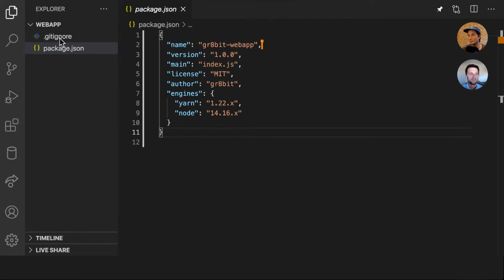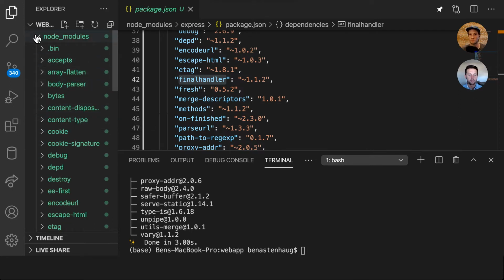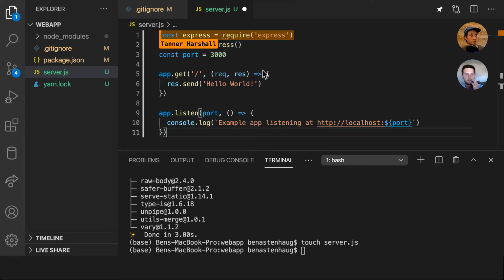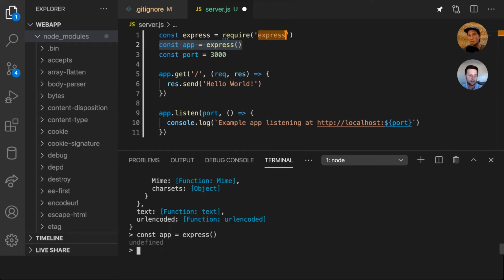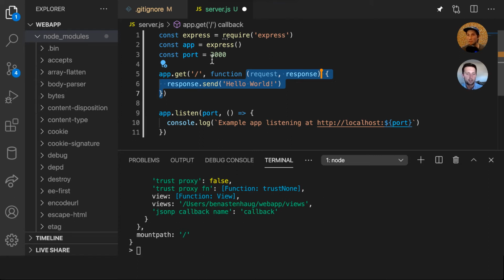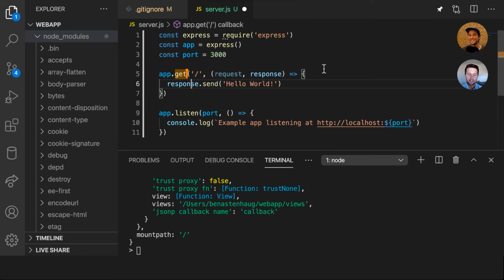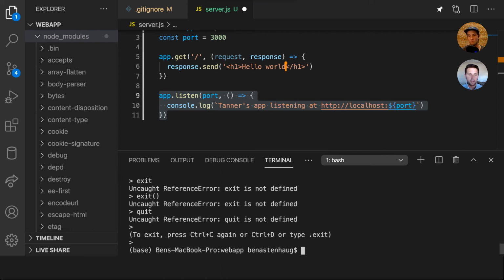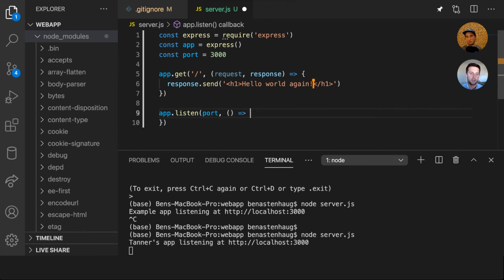Adding a Backend with Express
Learn how to create a basic server route with Express. for more articles, videos, and developer resources.

Express
On their website, Express says it's a "fast, unopinionated, minimalist web framework for Node.js." Depending on who you ask, I'd say that's a pretty true statement. Out of the countless web frameworks and technologies out there, Express has certainly withstood the test of time. If you look at this chart from State of JS, we see that Express still scores very highly in satisfaction scores as well as number of users, and is safely nestled in the "Adopt" quadrant (alongside other technologies we'll be using later like React, Jest, and TypeScript).